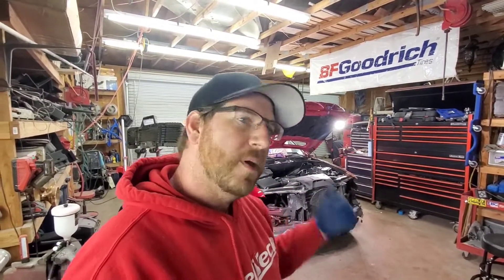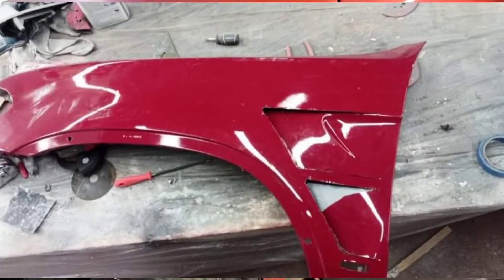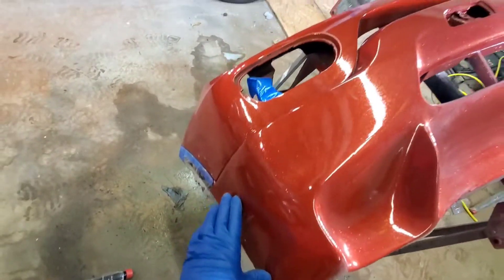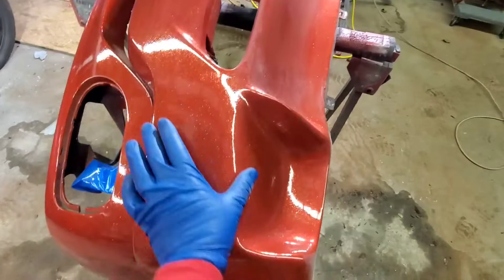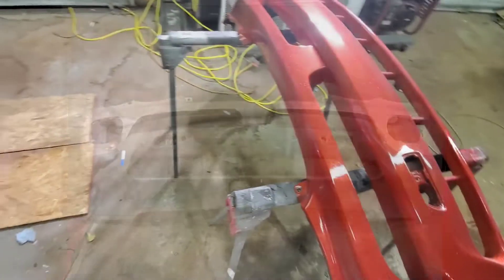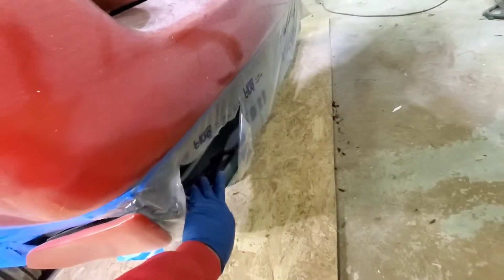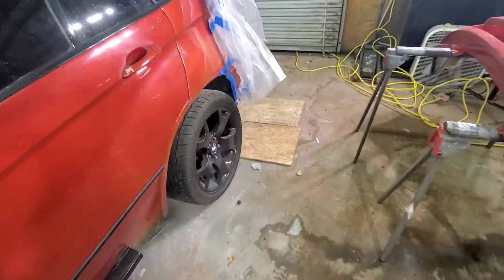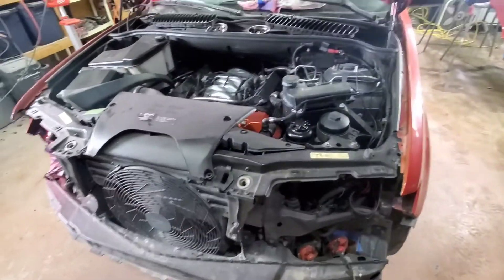E53 x5 Body work break down.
Body work breakdown!!!